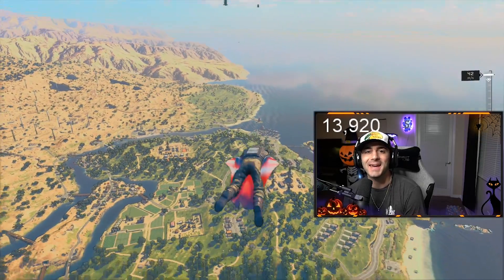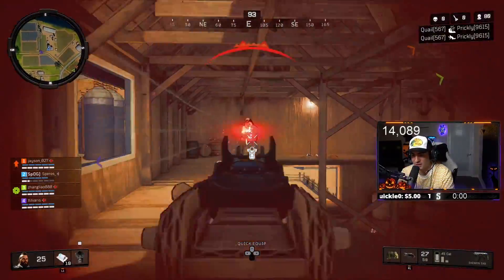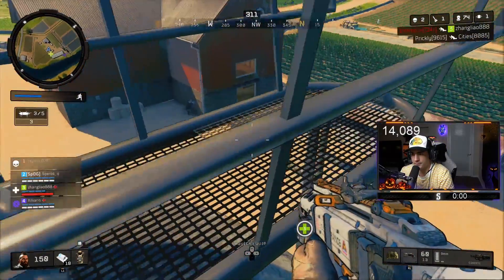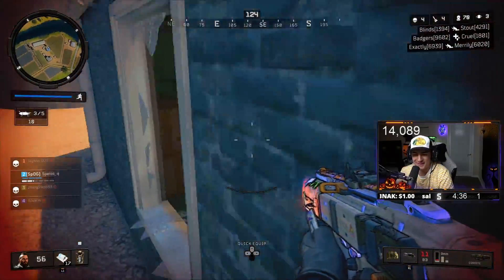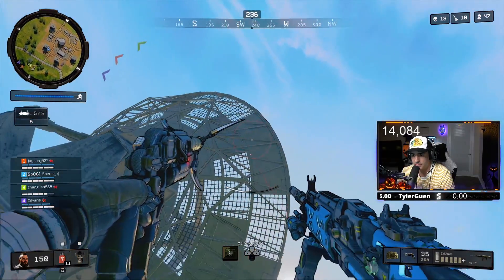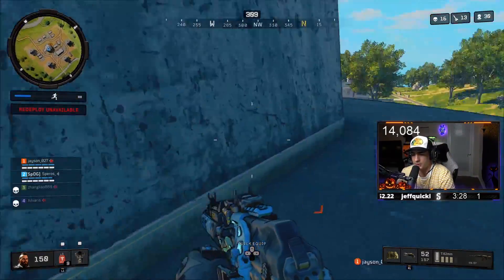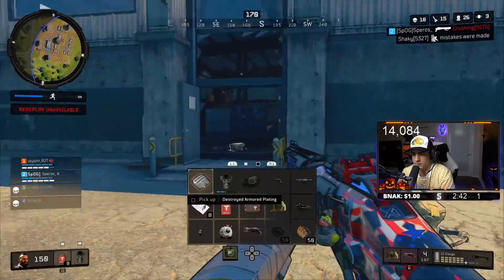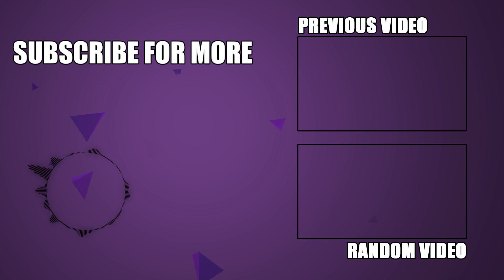CoD BLACKOUT | STREAMERS LOVE THiS NEW SECRET SETTiNG!!! (26 KiLL GAMEPLAY)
All of my Gear can be found

Outro:

Track: SVLIH - Victory [Magic Release]